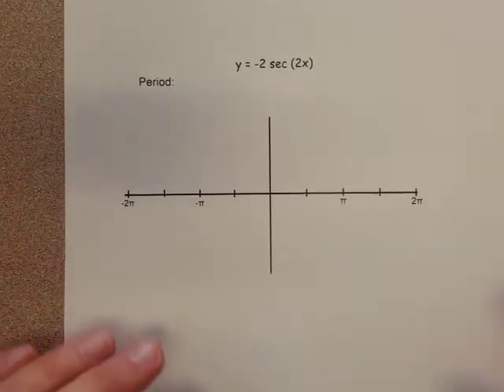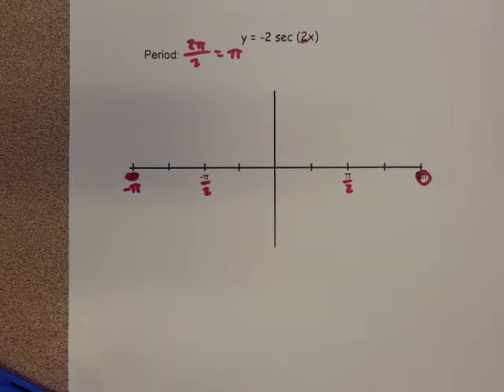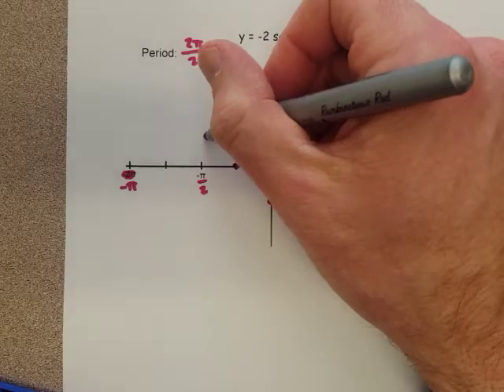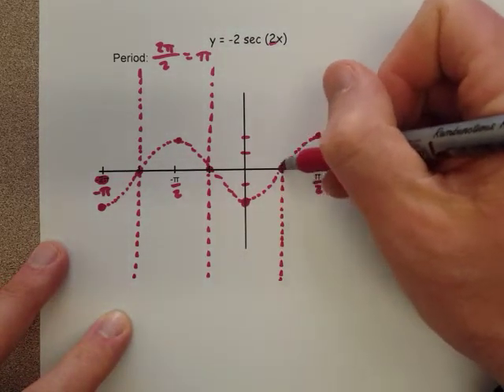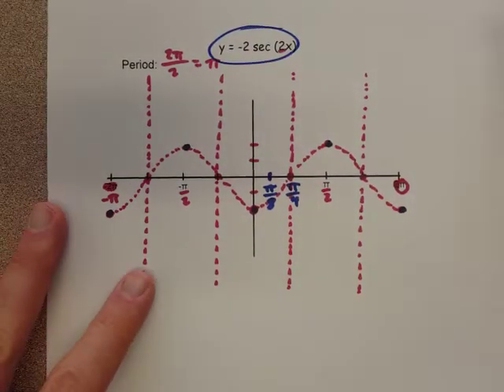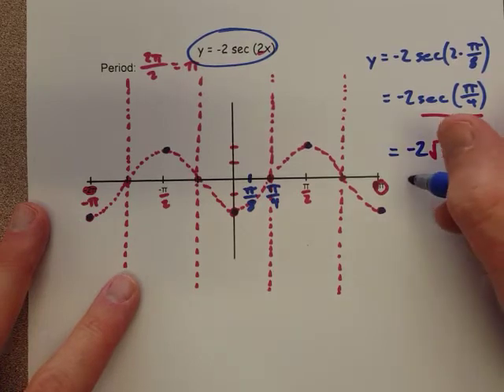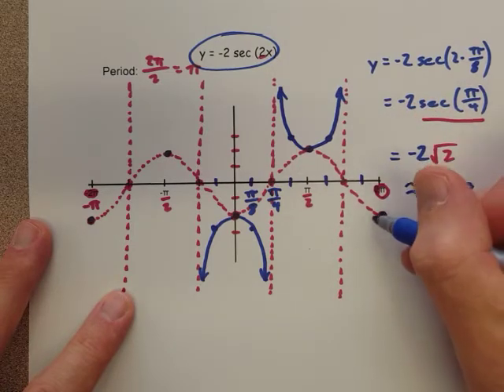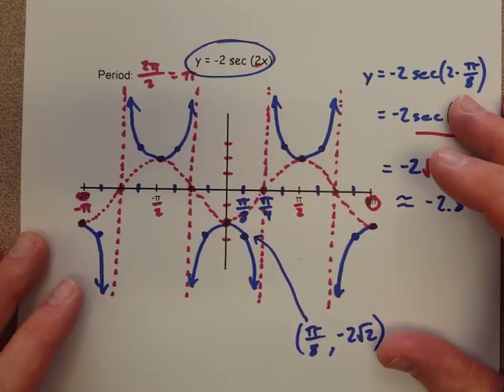4.5D1 Graph SEC Transformed